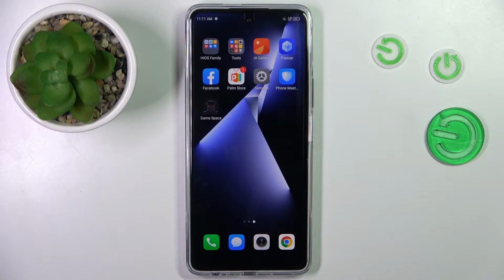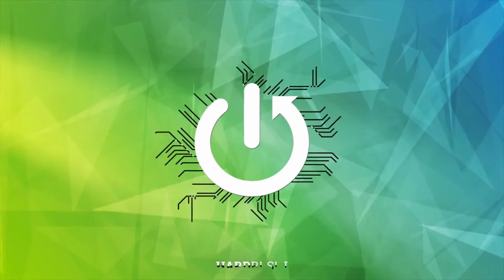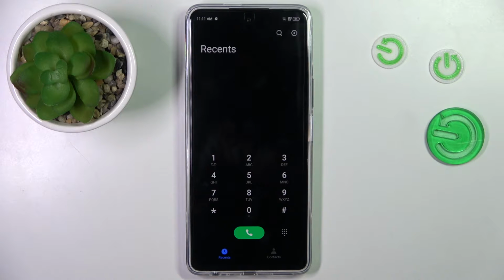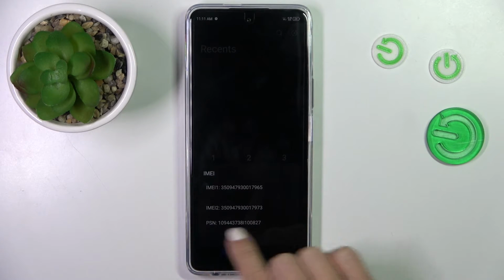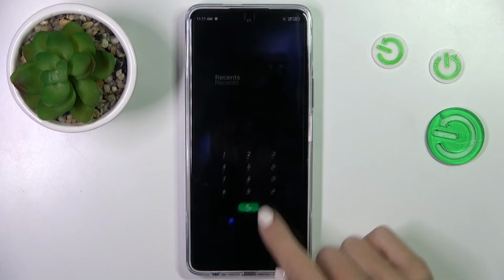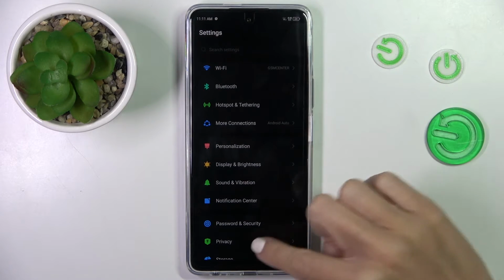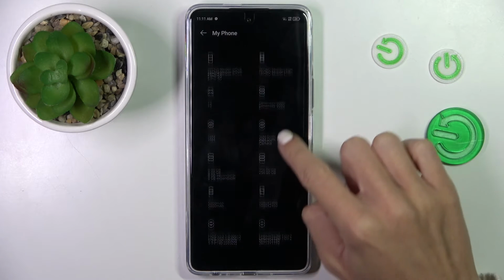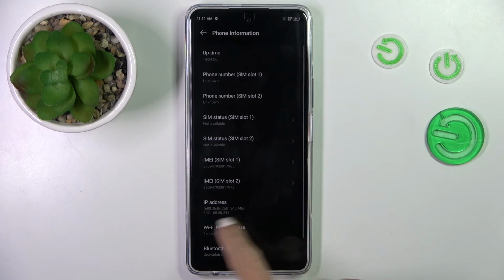How to Check IMEI Number on Tecno Pova 5 Pro - Locate IMEI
Find out more about checking IMEI in Tecno Pova 5 Pro:
Hey there! Today, we're going to present how to check the IMEI number on your Tecno Pova 5 Pro. We'll guide you through the steps using a secret code and also by accessing your phone's settings. Thanks for tuning in, and good luck with the process! If you want to know more about your Tecno Pova 5 Pro, visit our YouTube channel.

How to find the IMEI Number through the phone settings on Tecno Pova 5 Pro? What are the steps to find IMEI in Tecno Pova 5 Pro? How to check IMEI using a secret code in Tecno Pova 5 Pro?